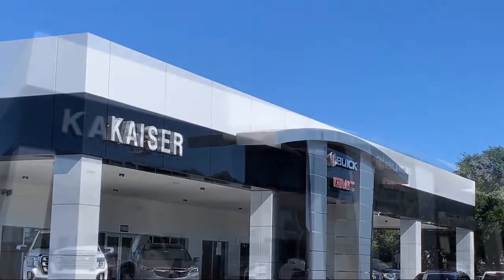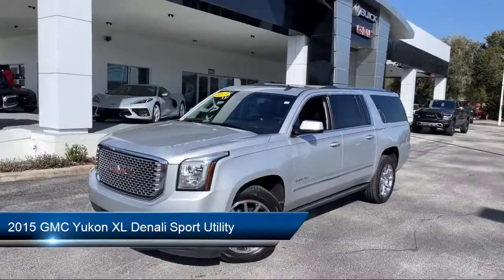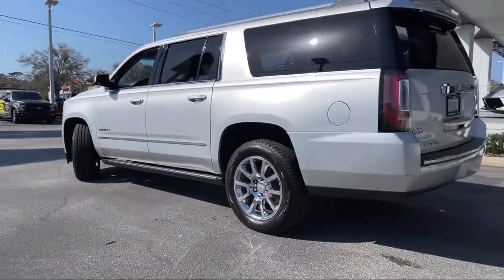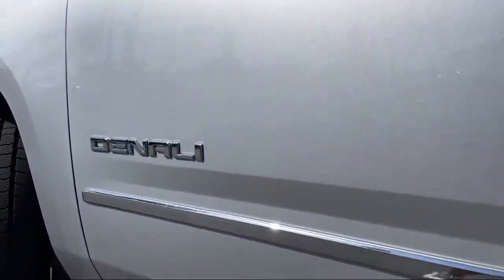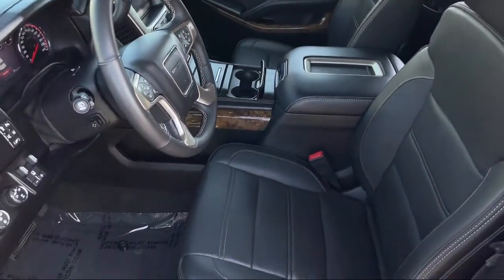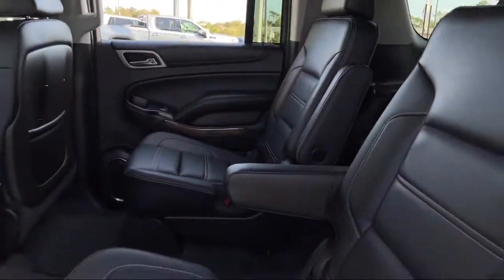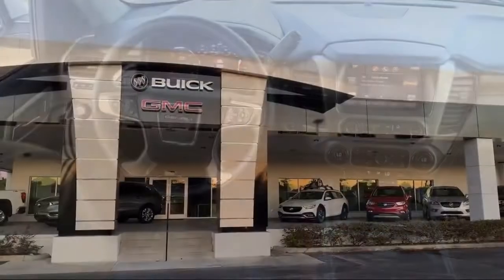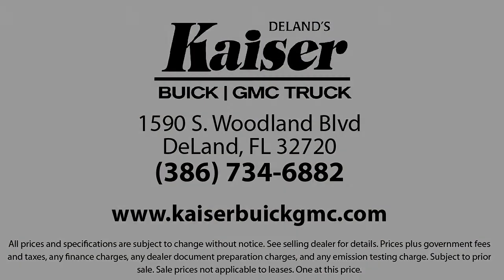2015 GMC Yukon XL Denali Sport Utility Deland Orange City Deltona Daytona Beach Ormond Beach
2015 GMC Yukon XL Denali Sport Utility Stock Number: 32045AT Vin:1GKS2JKJ9FR163611.